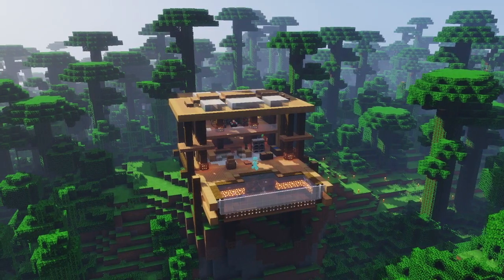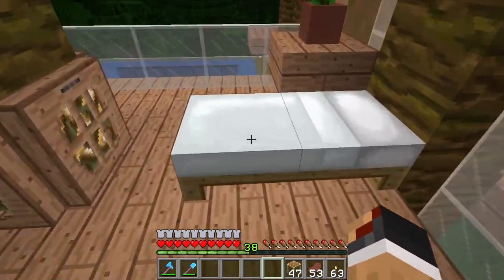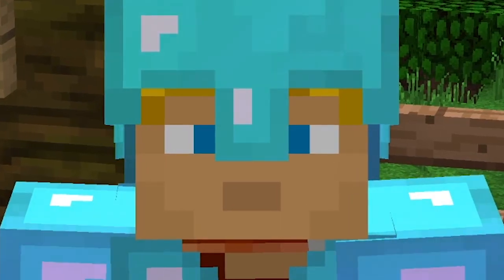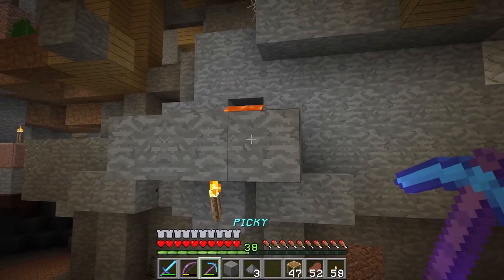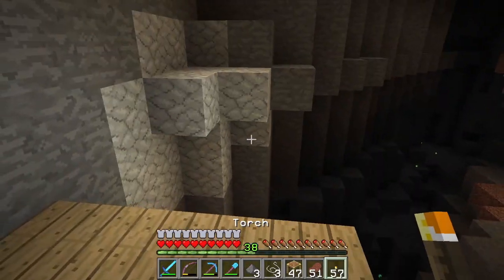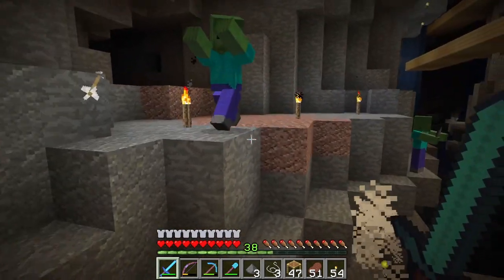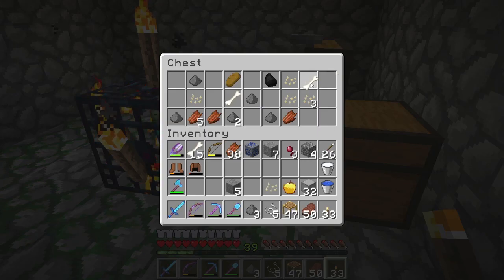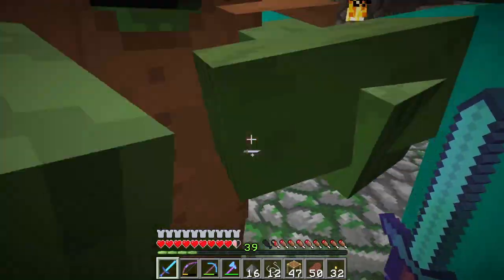MINECRAFT Survival #13 // BUILDING A JUNGLE MANSION HOUSE!!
Minecraft building a Jungle Survival House intended as a "Vacation" mansion house in the Minecraft Survival Vlogs series! The Jungle biome had taken us down thus far, so we went ahead and conquered it in this episode! What better way to do so... Than to build a medium/large, functional Minecraft base house in survival mode!

• CubedHost is the BEST! And is hosting my Minecraft Servers!

• Survival Minecraft Vlogs
Episode 13 of our Minecraft Survival Vlogs series here on the KyleKraft channel!